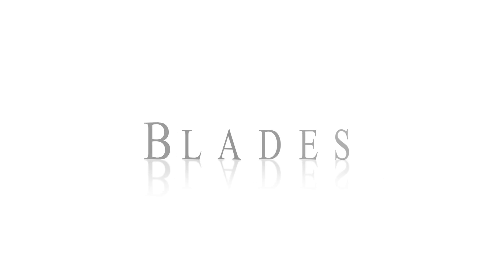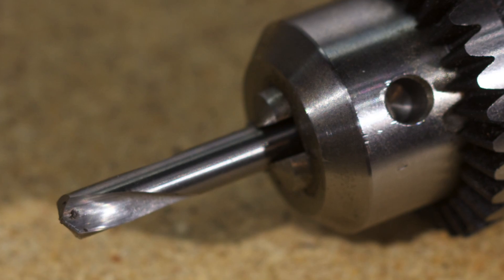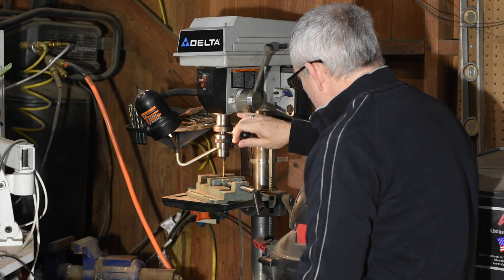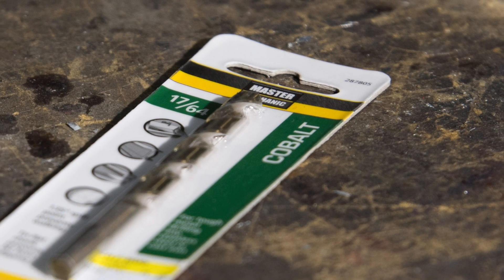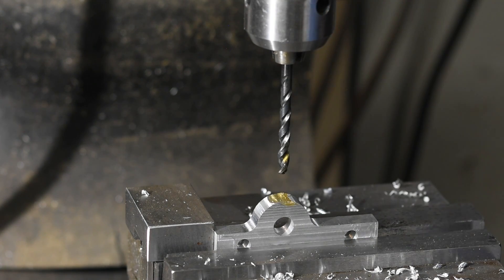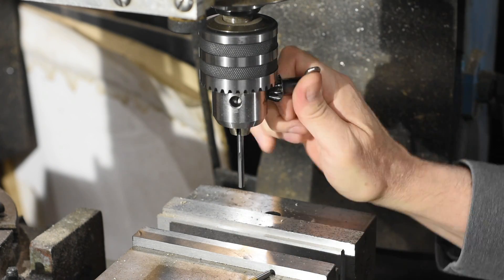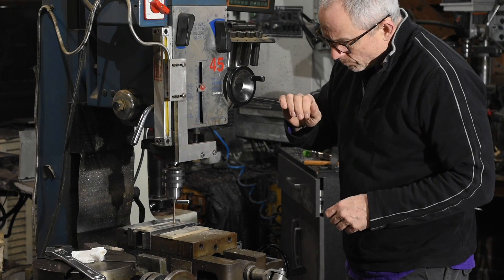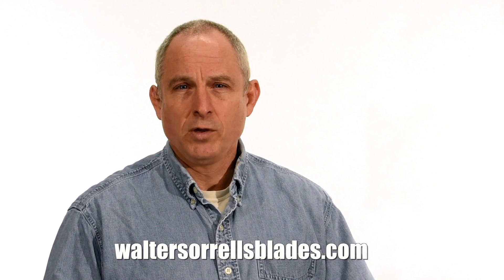Top 10 Drilling Tips for Knife Makers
Drilling holes.  Any moron can do that, right?  Not so fast!  Drilling high quality holes is not as easy as it seems...but it's a critical skill in knifemaking and in many other areas of metalwork.  Blade smith Walter Sorrells gives his top 10 tips for success and happiness in hole drilling.